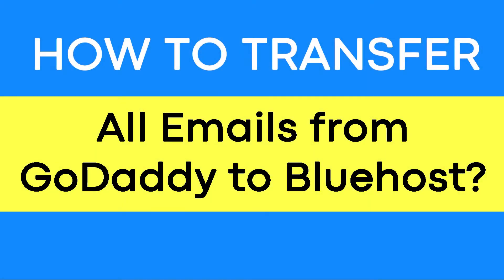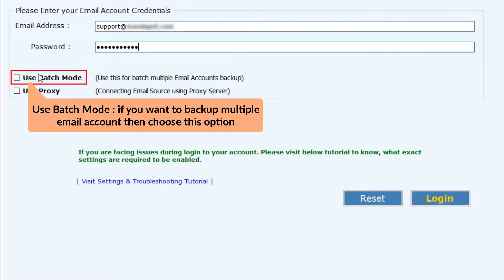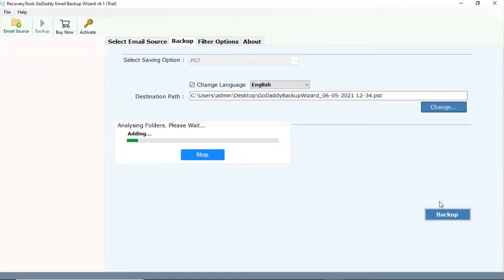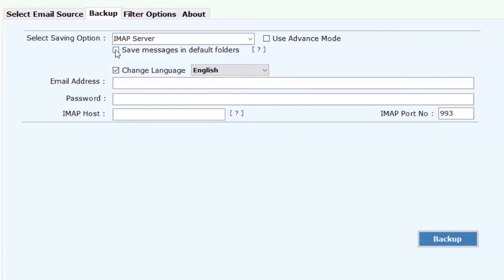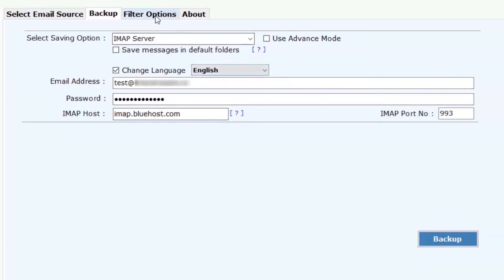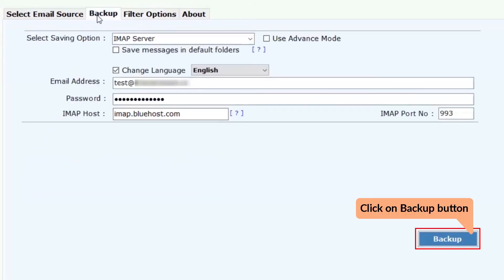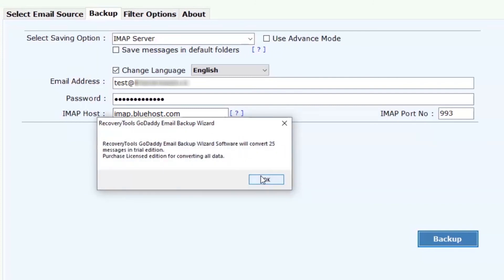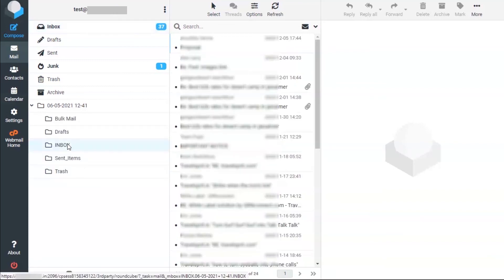How to Transfer Email from GoDaddy to BlueHost ?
In this video we will tell you about How to transfer email from GoDaddy to BlueHost emails? Nowadays there are many users are searching solution for this but doesn’t able to find suitable solution. GoDaddy is the most popular Domain name provider for worldwide users. But if we’ll talk about best Hosting provider then Bluehost is the first name that comes in everyone’s mind. Overall Bluehost always ranks higher than GoDaddy. So, to accomplish this task user have to use professional solution. GoDaddy to Bluehost Migrator Tool is amazing application for every user.

This application has advance filter settings to selectively backup GoDaddy Emails. User can use batch mode option to migrate multiple GoDaddy accounts. It always preserves on – disk system folder hierarchy of GoDaddy mailbox folders. This tool preserves all metadata and properties of GoDaddy emails. It is 100 & safe and secure application for both technical and non – technical user.

For users, free trial version of the tool is also available in which they can move 25 items from each folder but for unlimited migration and more features user have to purchase the licensed version of the tool.

How to switch from GoDaddy to BlueHost – Working steps

Follow some simple steps to accomplish this task quickly without any hassle:

1. First, install and run GoDaddy to Bluehost Migrator Tool on your system.
2. Then, select GoDaddy email and enter its account login credentials.
3. After clicking on Login button select folder that you want to convert.
4. Now, select IMAP saving option and enter its login credentials after that.
5. Finally, click on backup button to start the procedure.

Timeline
0:00 – Introduction
0:19 – Select GoDaddy email
0:26 – Enter login credentials
1:10 – Select required folders
1:20 – Select IMAP saving option
2:06 – Enter BlueHost credentials
2:58 – Click on Backup button